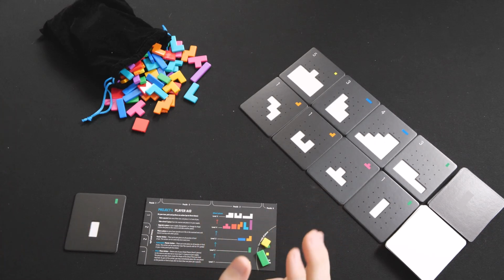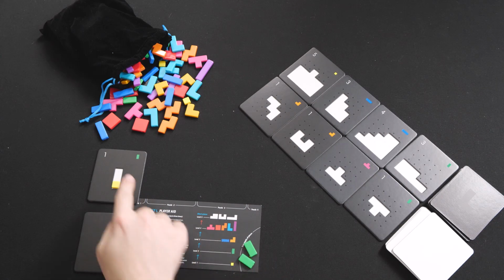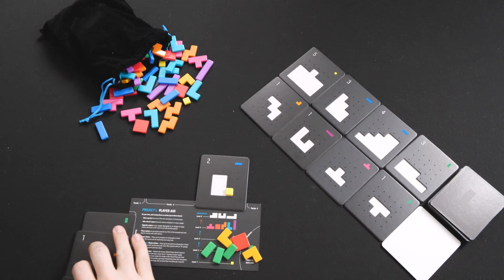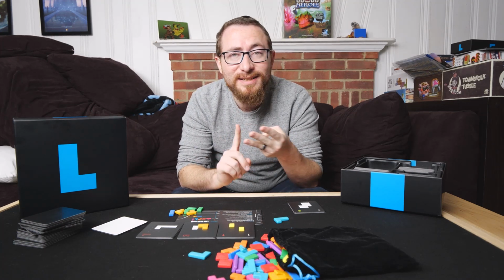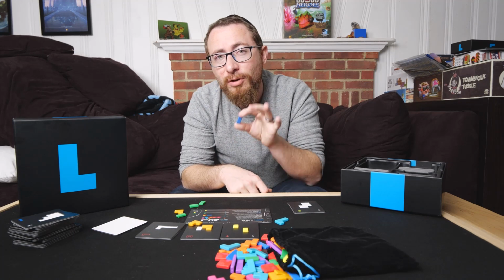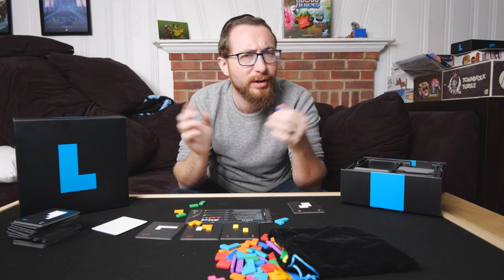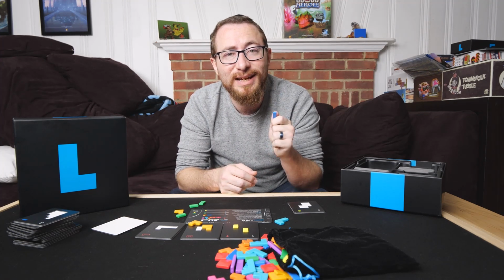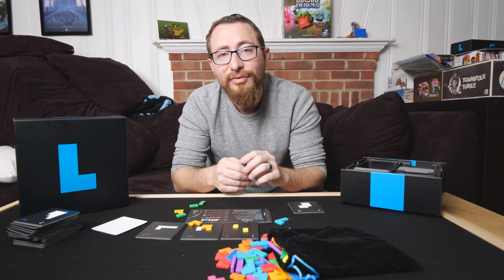Project L Review - The Polyomino Engine Builder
Project L is a gorgeous engine building polyomino game from Boardcubator, it teaches in 5 minutes, and is fun within 2 minutes of playing. This isn't your typical polyomino game, it's an engine builder that rewards thinking ahead, what your plans are and will be, and what's the most efficient way to complete your tiles faster than your opponents.

TimeStamps:
0:00:00 - Introduction
0:00:14 - Gameplay Runthrough
0:03:54 - Review Intro
0:04:20 - What I Liked
0:08:04 - What I Didn't Like
0:09:35 - What I Can See Others Not Liking
0:10:55 - Final Thoughts

For great prices on new and used board games, check us out you have an active BoardGameGeek collection set up, trade with us